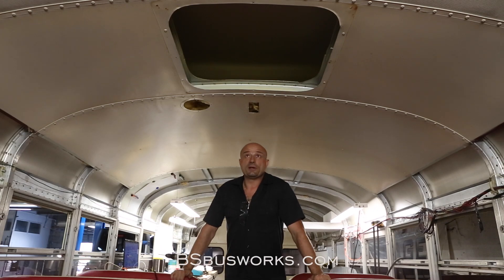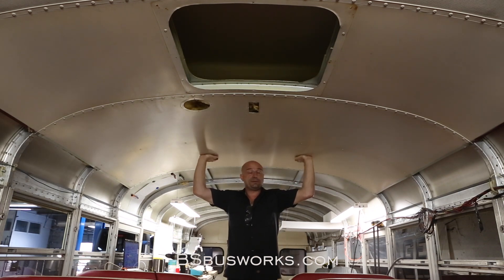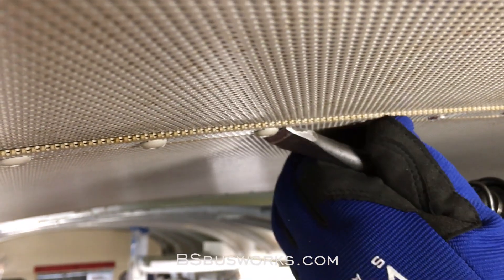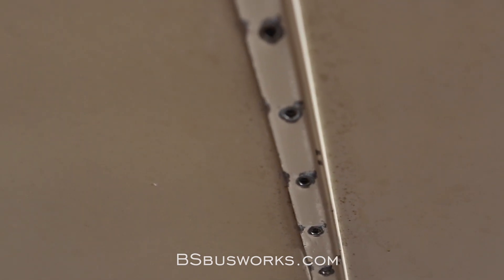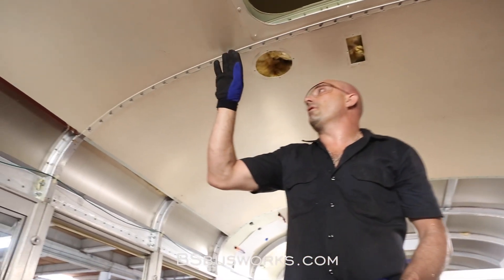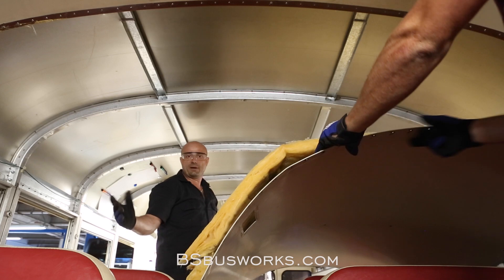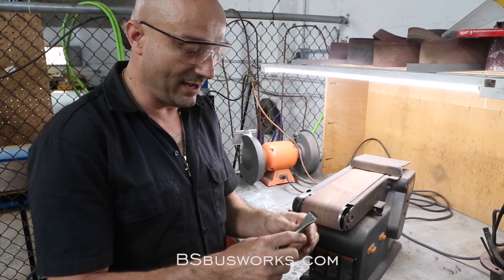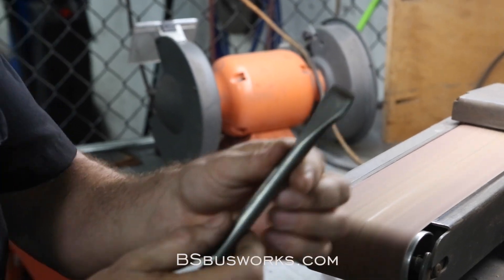BS Bus Works school bus/skoolie ceiling panel/rivet removal under 5 minutes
BrightSide Bus Works how to video on efficient school bus ceiling panel and rivet removal.
Work being done and filmed at Garage Yourself In Miami Fl.
Tools needed:
Air chisel
Punch and chisel long bits
An air compressor and a way to sharpen chisel
(Bit can be sharpened with a die grinder, flapper wheel or even a sanding disc on a drill if a belt sander is not available)
Links to tools:
Air chisel $13: